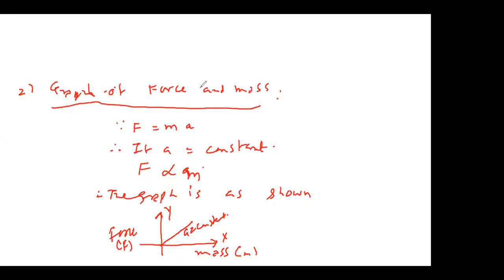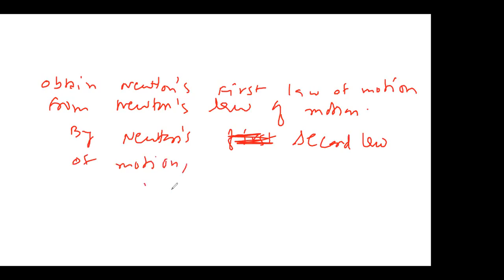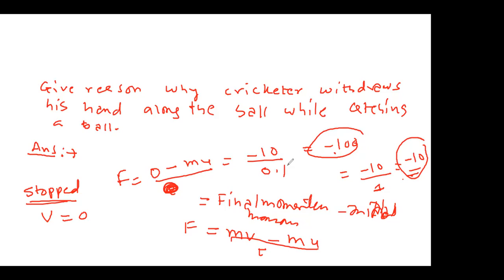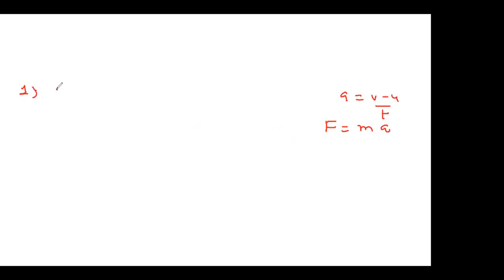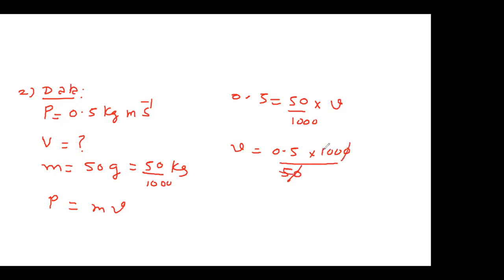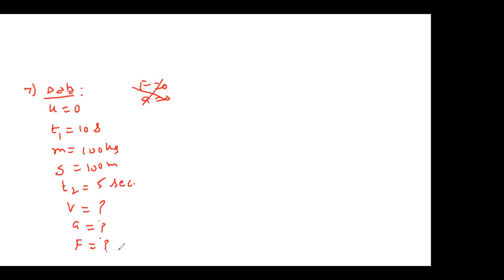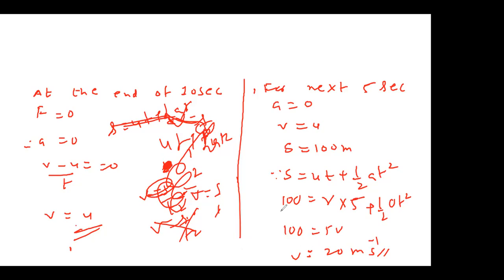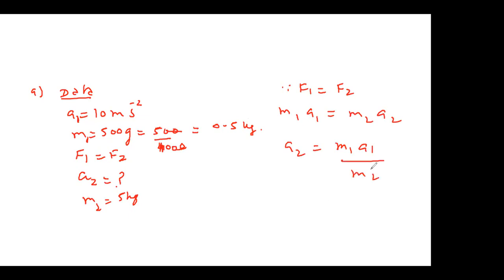laws of motion IX (24/8/2020)